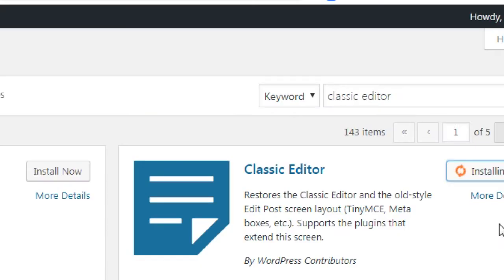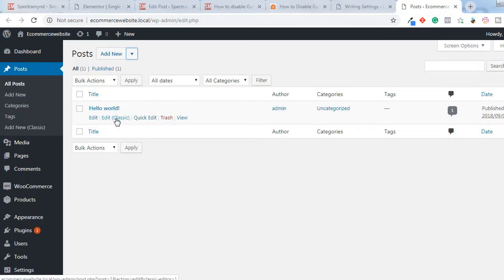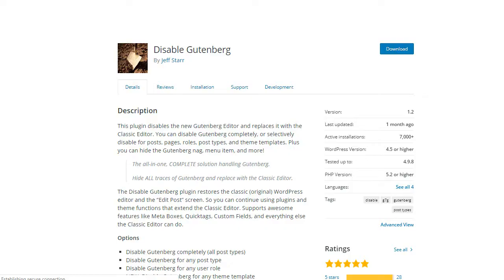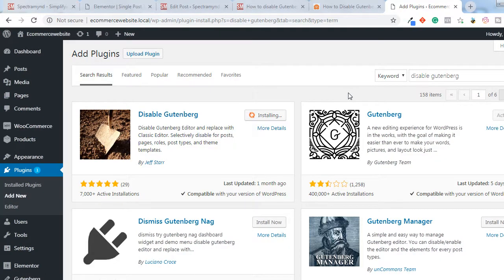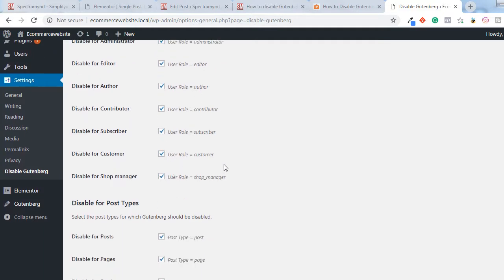How to disable Gutenberg on your WordPress website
How can you disable Gutenberg when WordPress 5 launches. These two simple plugins will make it so simple and you can still enjoy using old classic WordPress Editor even after WordPress 5 with default Gutenberg editor in it.

✪ 2 months free access to all my courses and 100s of others ✪